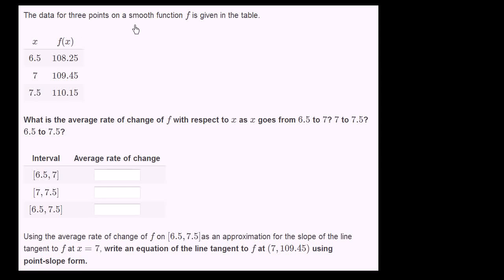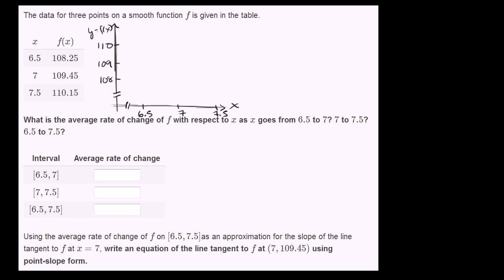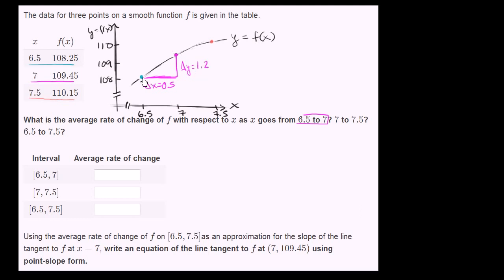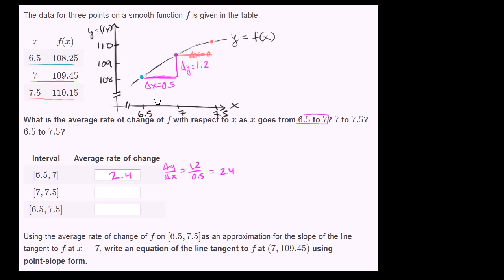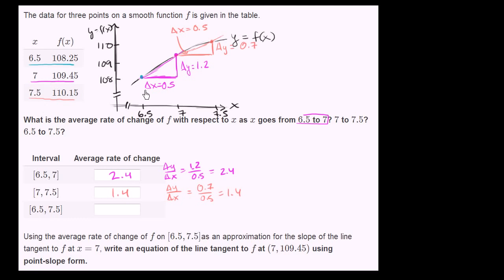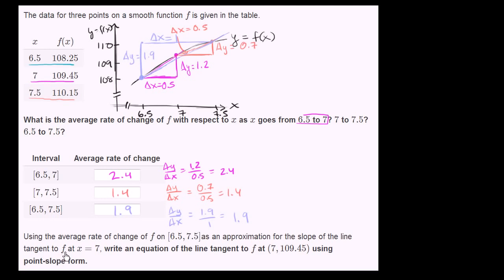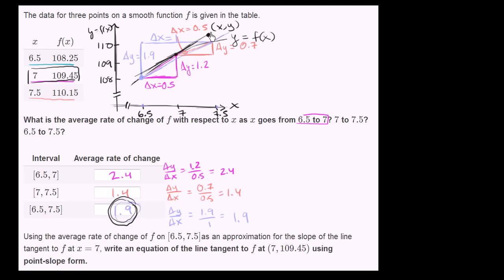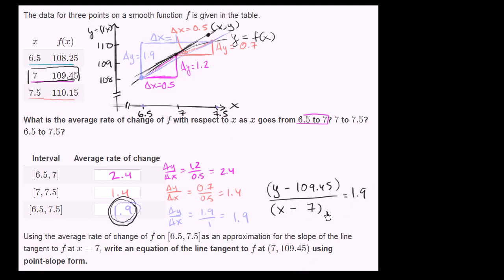Slope of a secant line example 2 | Taking derivatives | Differential Calculus | Khan Academy